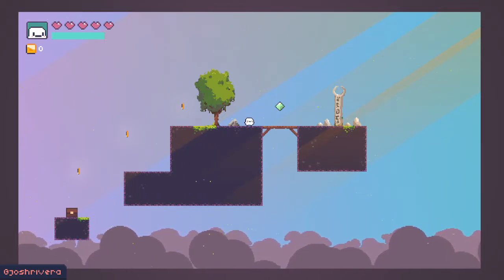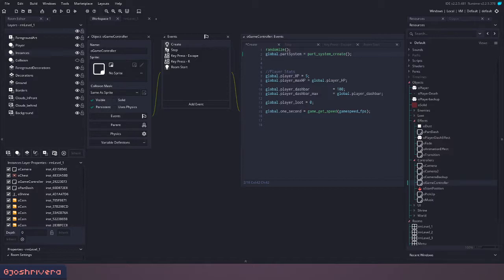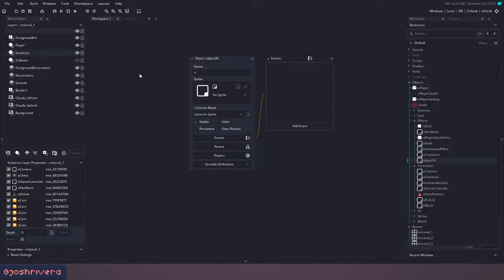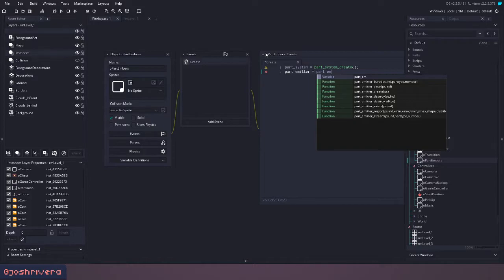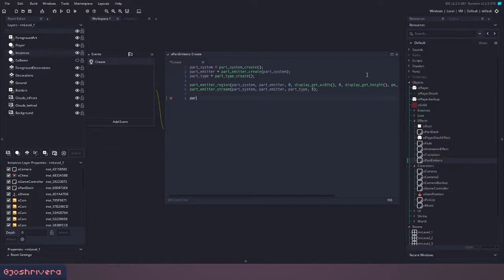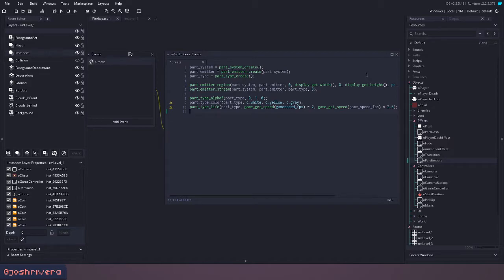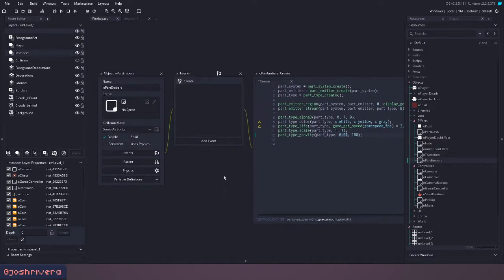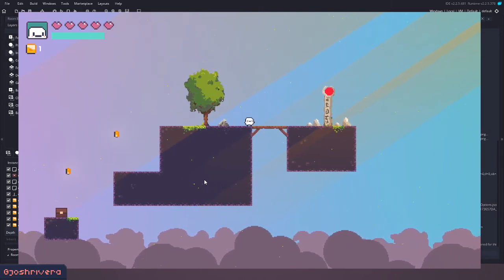Gamemaker Studio 2 - Floating Particles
Hey! I'll show you how to make a real quick and simple particle system to create floating embers, or rather little floating things lol, I call them embers. This is definitely not the most detailed description of particle systems, but it definitely will get you started. There are plenty of other deep dive videos on particle systems.